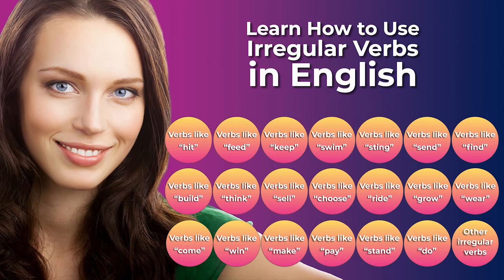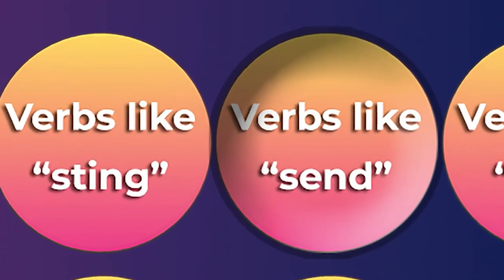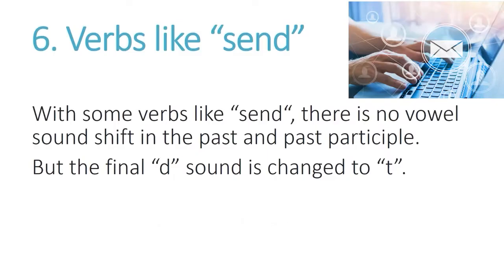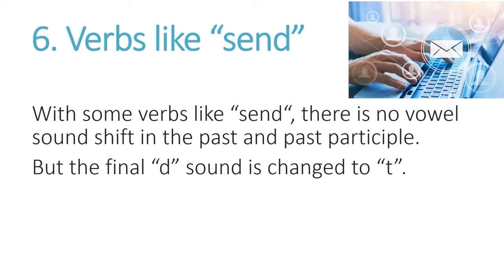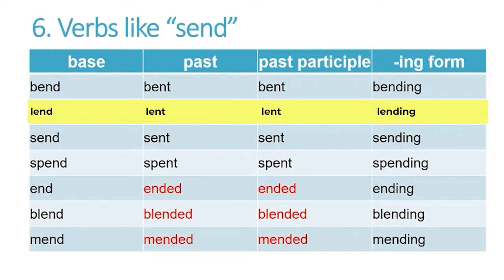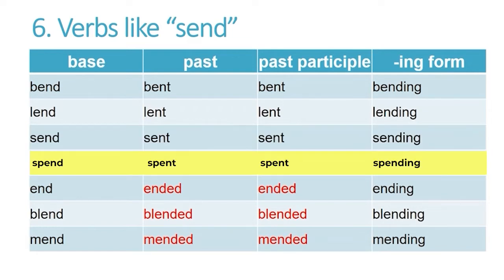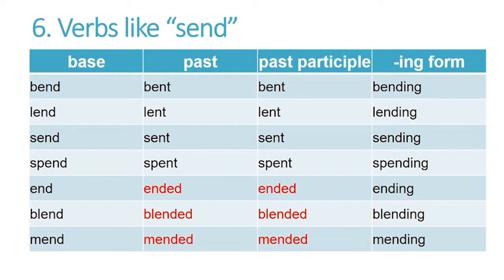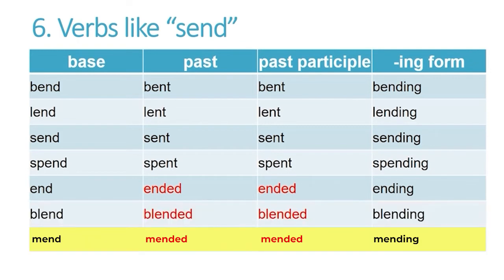Irregular Verbs in English-VERBS LIKE "SEND"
Now you can learn English quickly by yourself at home for free step by step!  This video gives you a topic for conversation, something to speak about, as well as some words and phrases to use.   Great for teachers and students of English as a second language (ESL) both in the classroom and as self-study.  This video deals with irregular verbs, particularly verbs like "send."